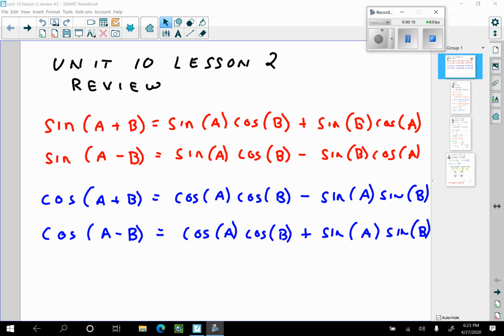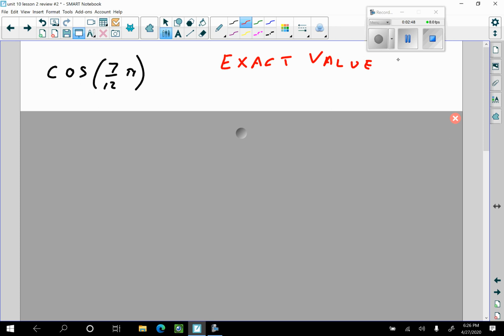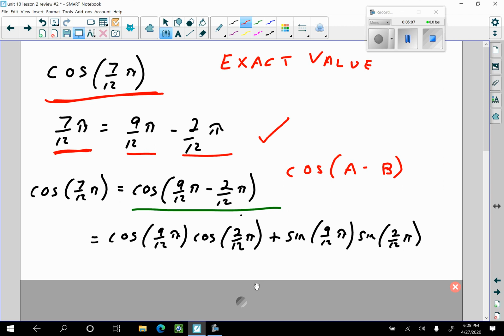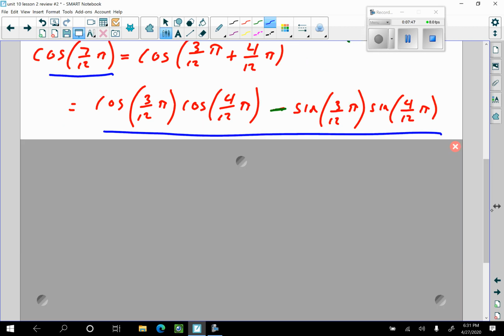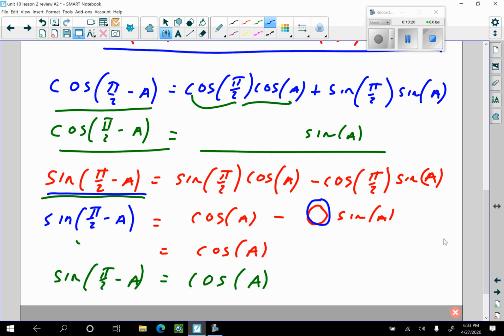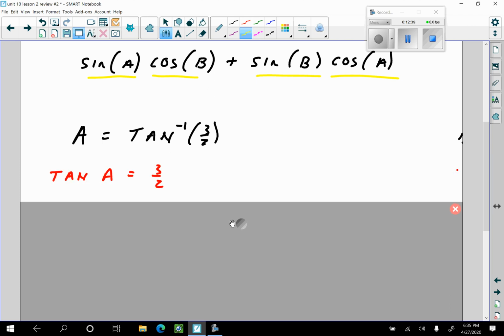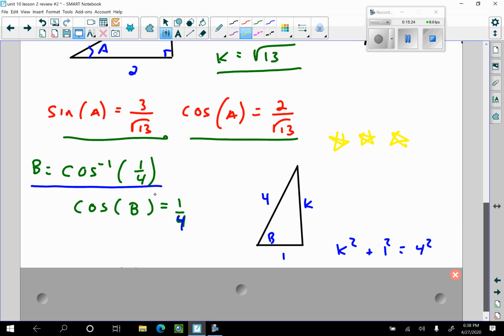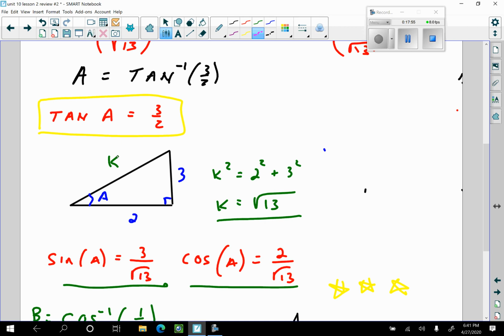unit 10 lesson 2 review #2